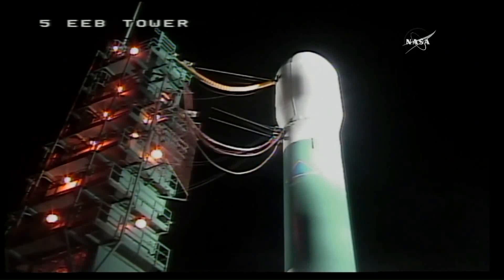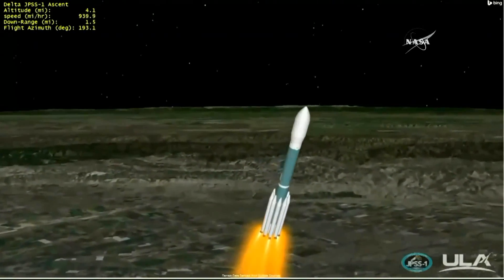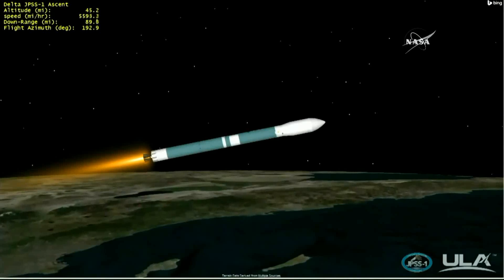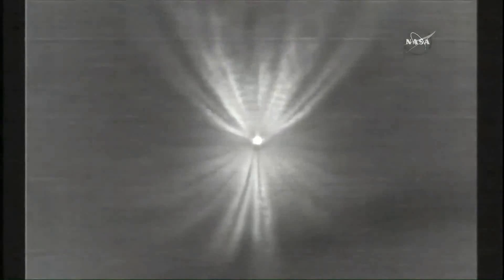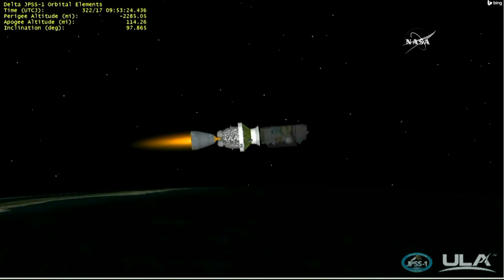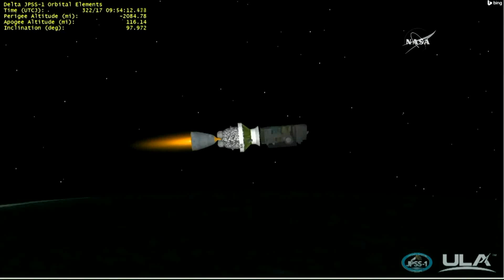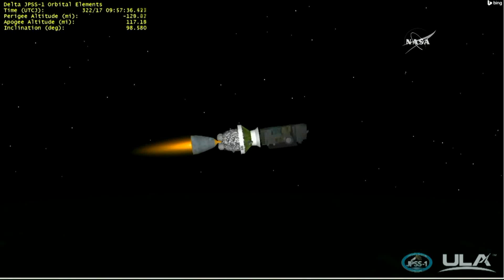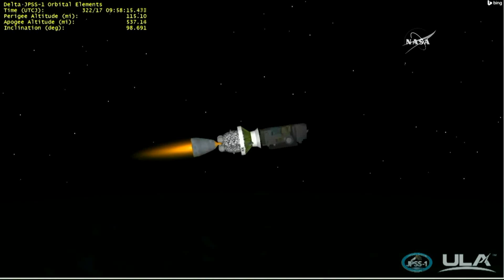Penultimate Delta II Rocket Launches JPSS-1 Weather Satellite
The penultimate Delta II rocket lifted off from SLC-2W at California's Vandenberg Air Force Base on Saturday, November 18, 2017 at 9:47:36 UTC with the first satellite in the Joint Polar Satellite System. Checking off its 99th consecutive success, the venerable booster successfully dispatched the 2,540-Kilogram satellite into a Sun Synchronous Orbit and also sent five CubeSats on their way for student experiments and technology demonstrations. Delta II will perform its final mission in 2018 with NASA's ICESat-II satellite to close out a career of nearly three decades.